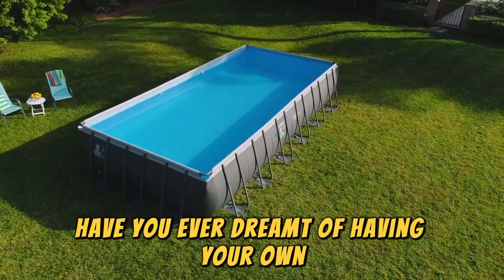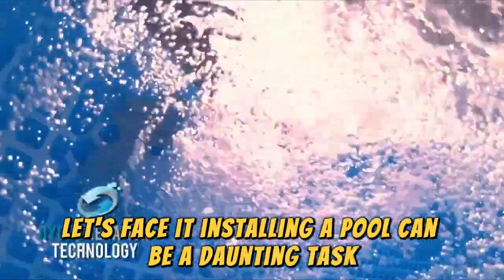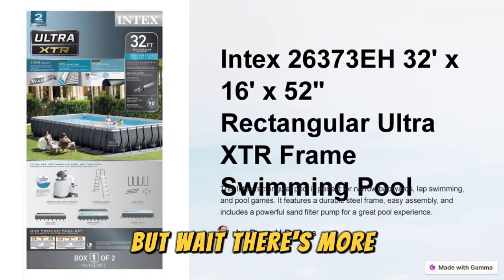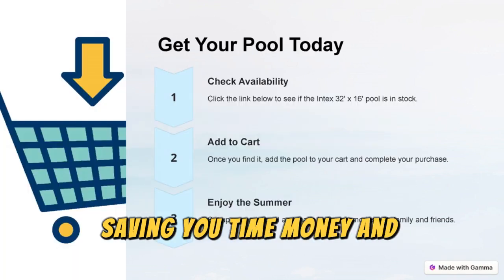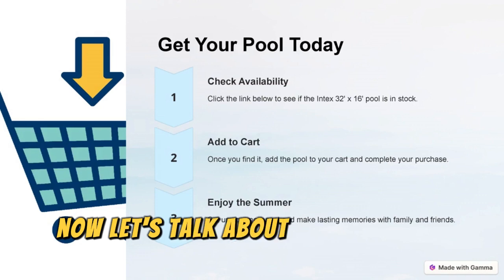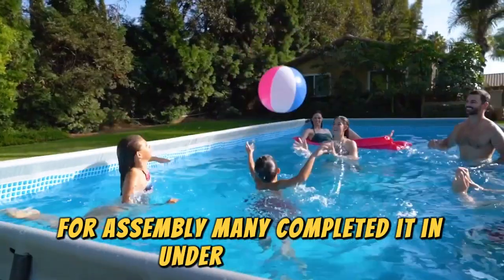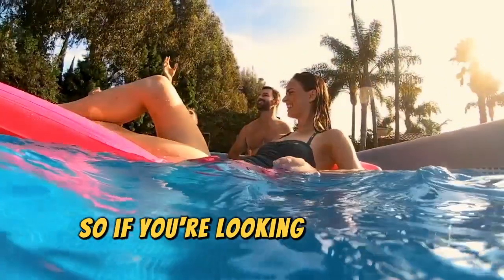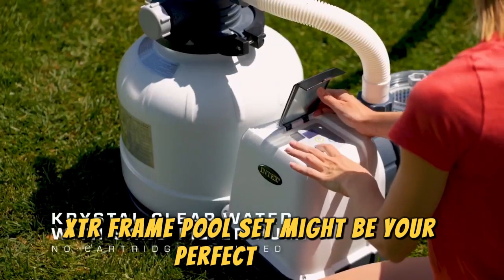Escape the Heat: Intex Ultra XTR Pool Installation & Review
Dive into summer fun with our top-rated above-ground pool! now to transform your backyard into a paradise.

Beat the summer heat with the Intex Ultra XTR Frame Pool! This video dives into everything you need to know about this backyard oasis, from its easy assembly to its spacious design.  Thinking about an above ground pool? This video is a MUST SEE!